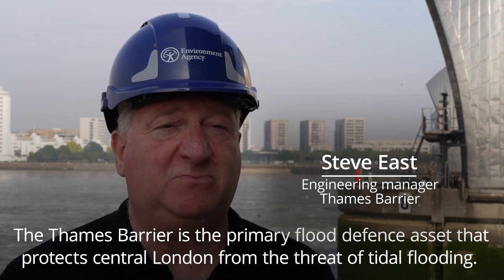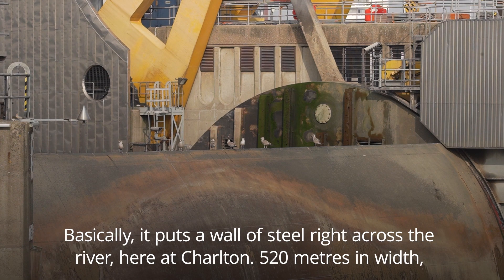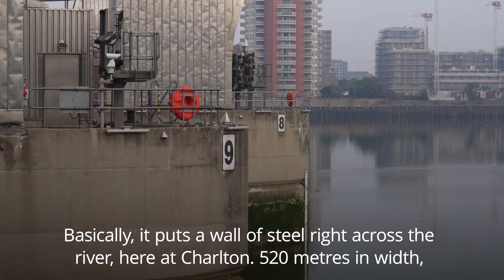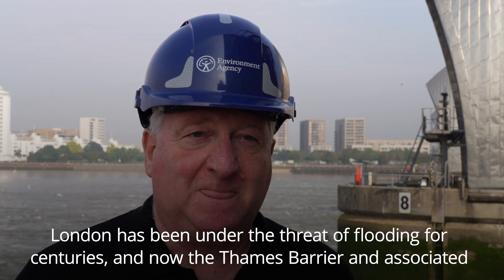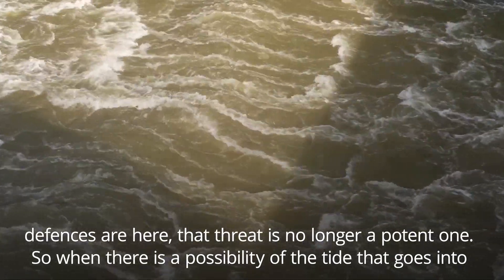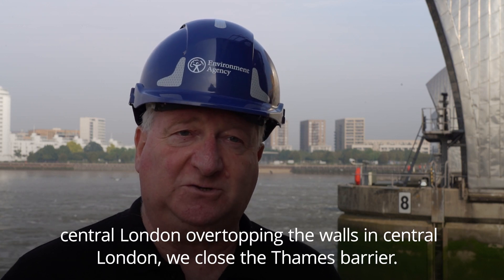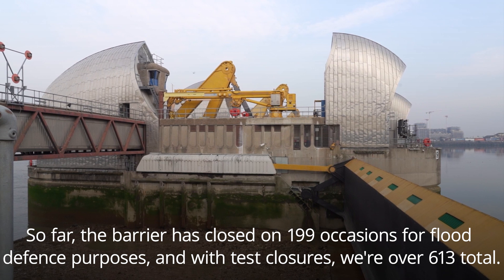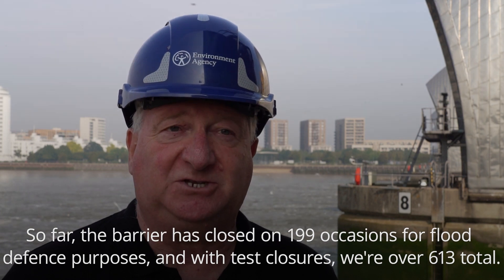Thames Barrier shuts for annual test ahead of 200th operational closure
The Thames Barrier has been shut for its annual test closure, held at the start of each autumn to check equipment, systems and staff working on the flood defence system.

The Barrier's individual gates are to be moved into a range of operational positions, including fully closed, to stop the flow of the incoming tide.

First opened in 1984, the Barrier has been closed 199 times over its 37-year history.